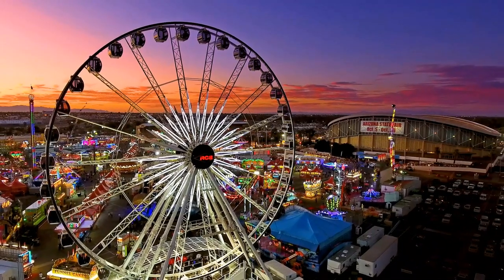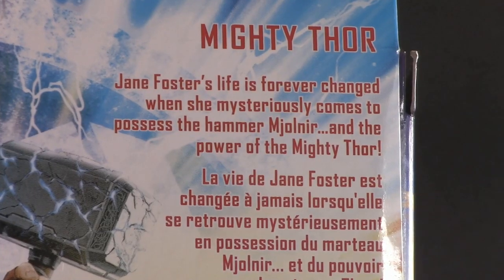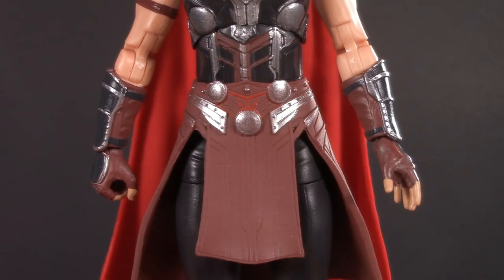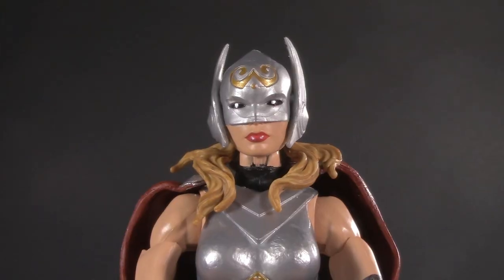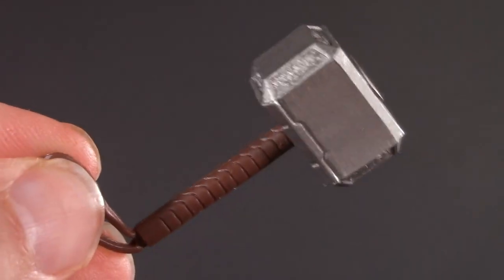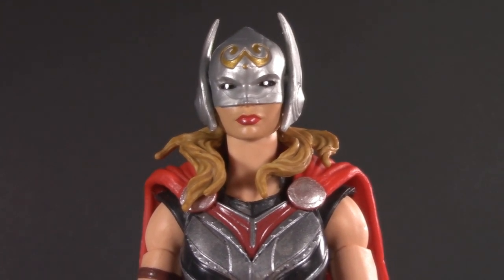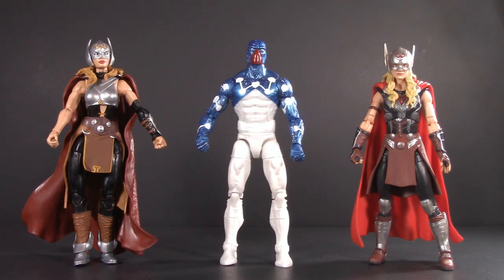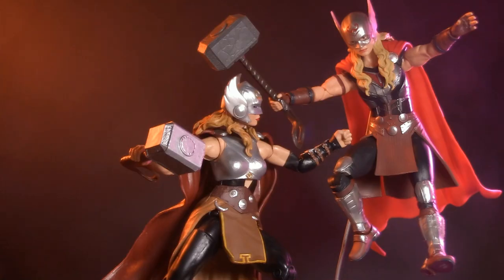MIGHTY THOR VERSUS! Marvel Legends Ragnarok Hulk wave vs Love and Thunder Korg Wave - 5POA Review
With the release of the new trailer for Thor: Love and Thunder, it is a perfect time to pit Jane Foster as the Mighty Thor from the Marvel Legends Thor: Ragnarok Gladiator Hulk wave against the new movie version! It's comic vs movie!